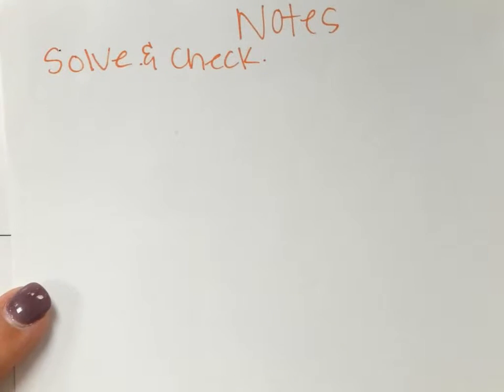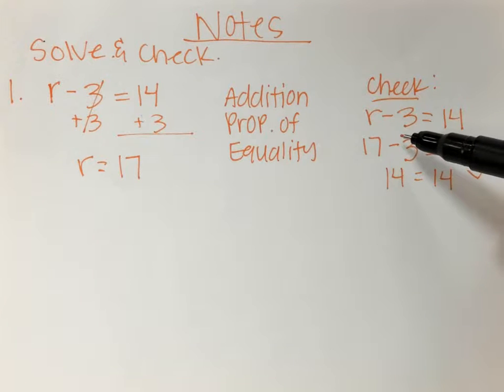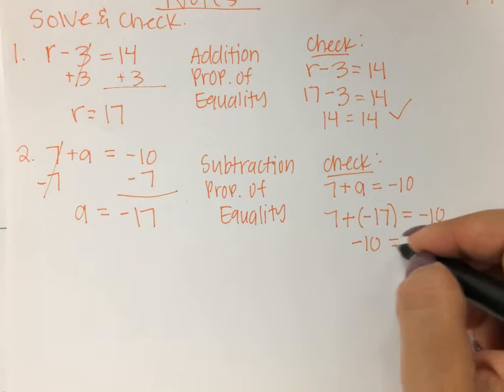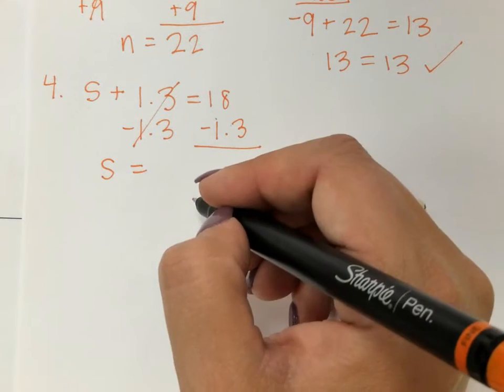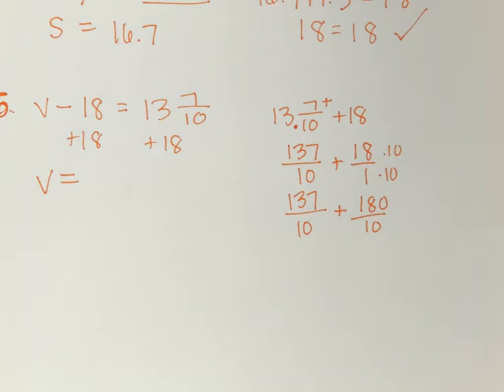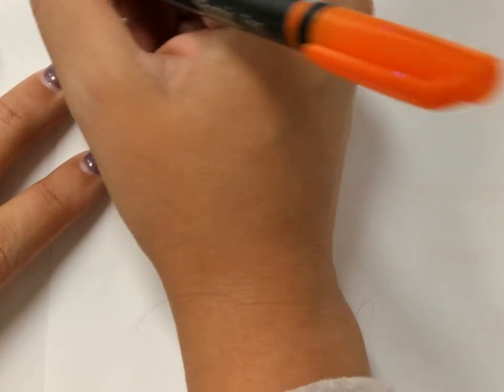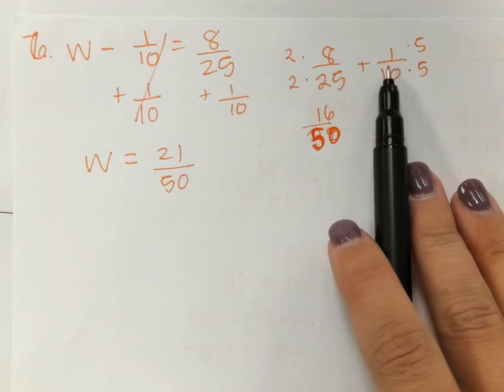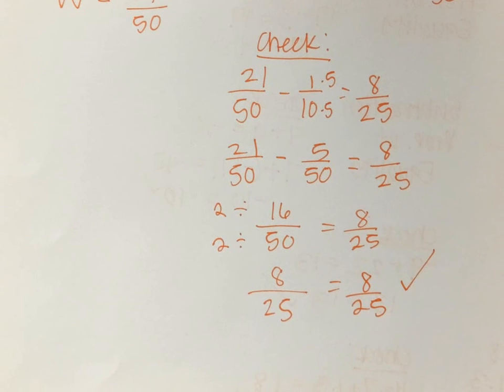10 12 Add&Sub Equations Cont M7